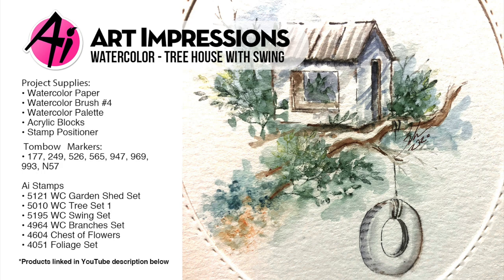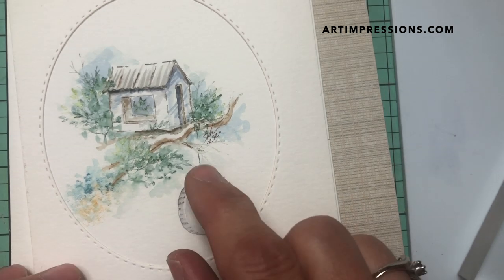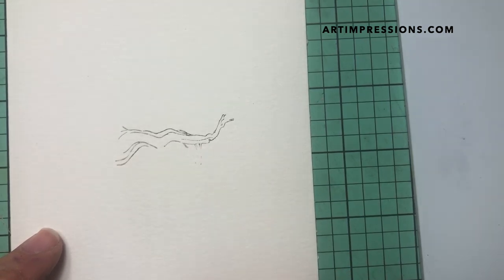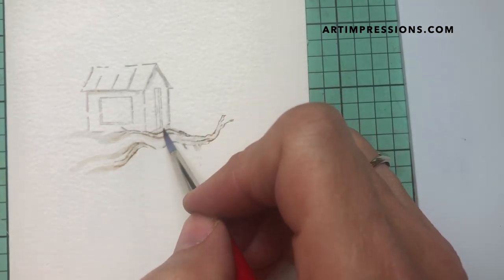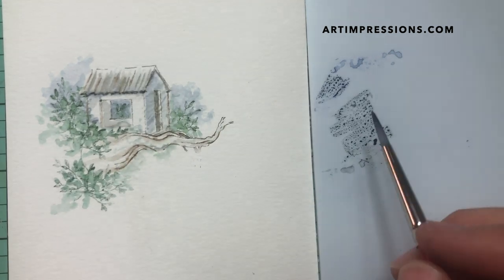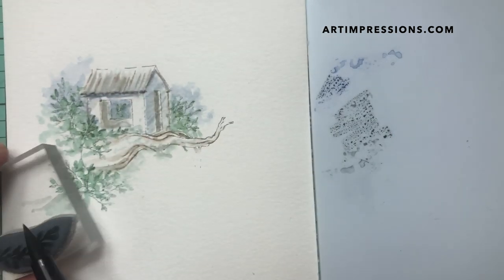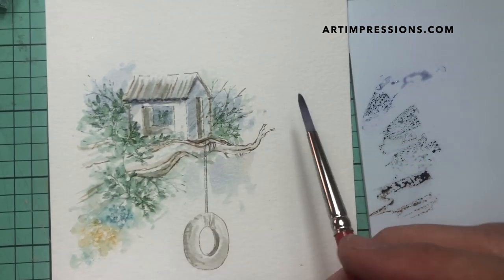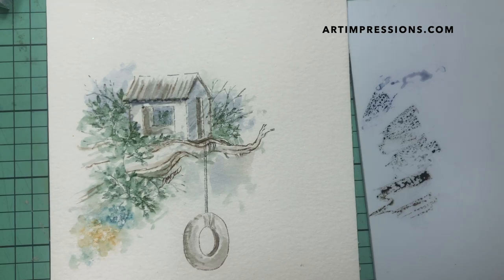Watercolor - Tree House with Swing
NEW VIDEO!! Watch Bonnie bring to life all of our childhood dreams with this charming tree house and swing card!

• 5137 - DB Pen Set 10PK - Bonnie's Favorites Set 1

• 5138 – DB Pen Set 10PK – Bonnie’s Favorites Set 2

• DB565 – Dual Brush Pen – 565 Deep Blue – Art Impressions